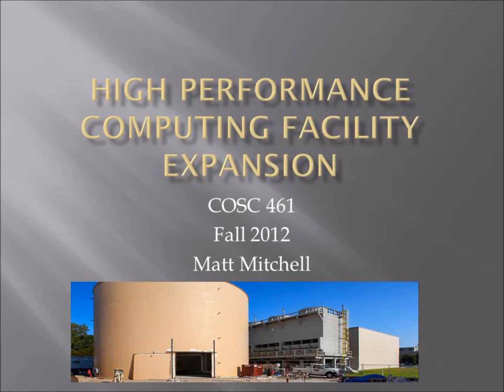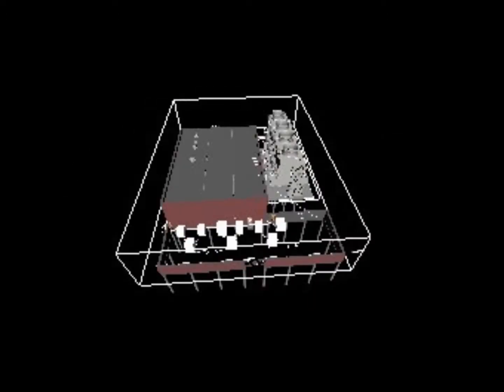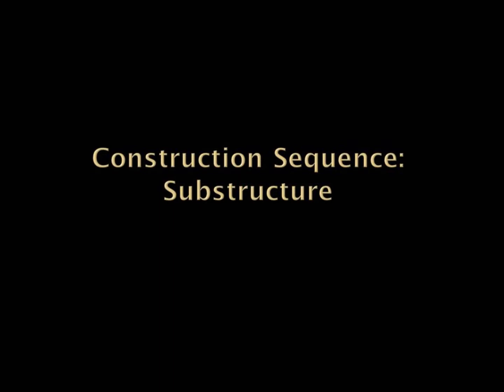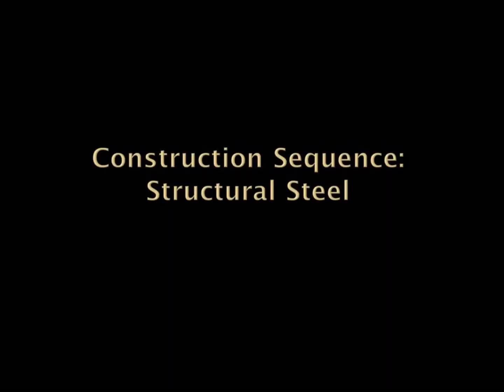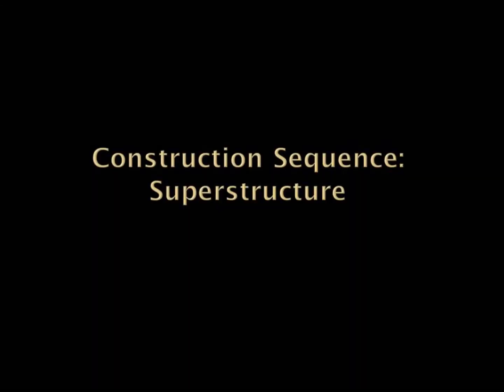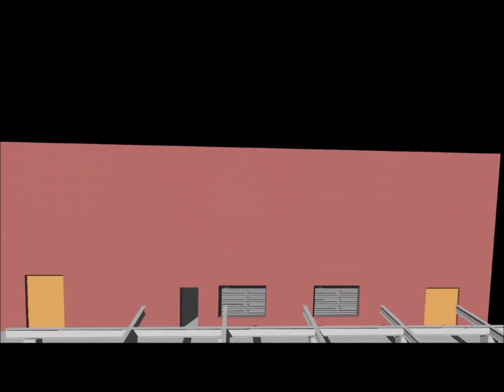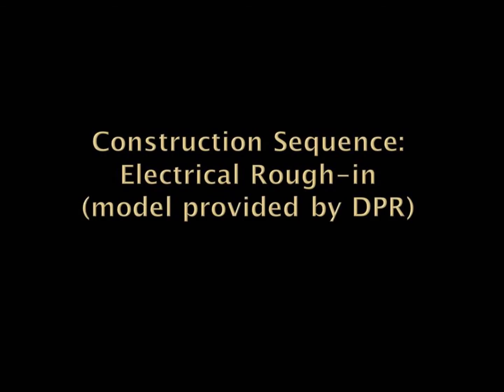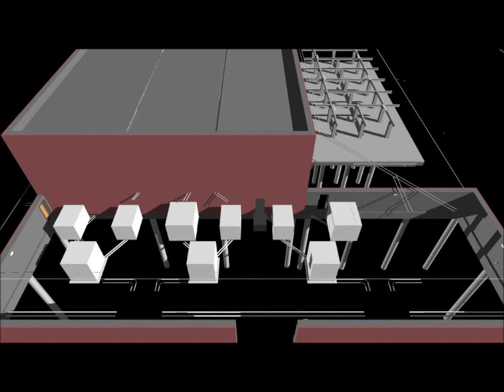COSC 461 Fall 12' High Performance Computing Facility Expansion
This is a rough draft of my Fall 2012 BIM video at Texas A&M University.